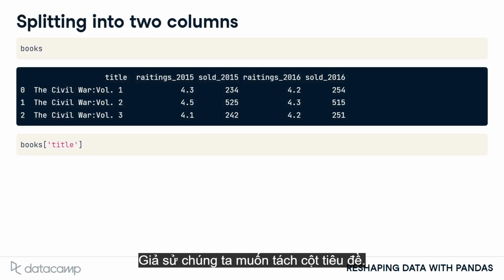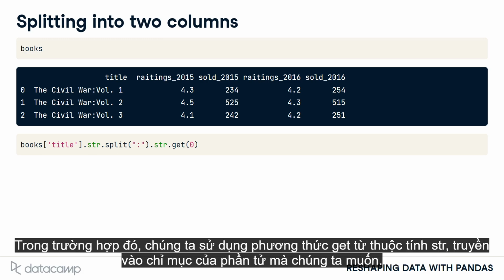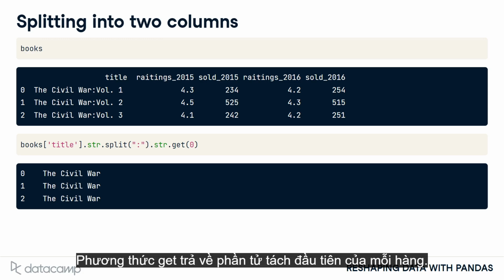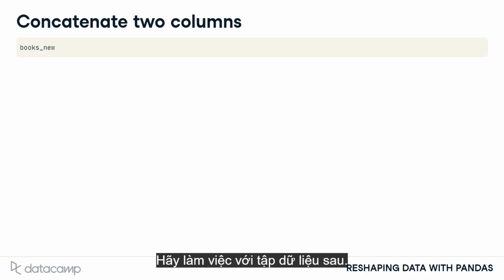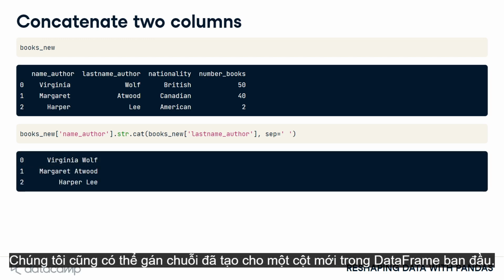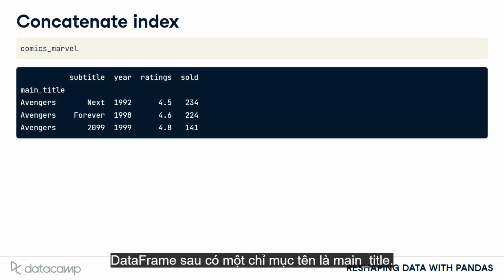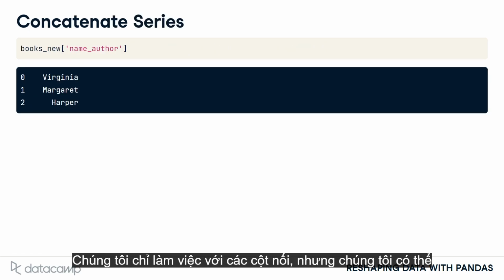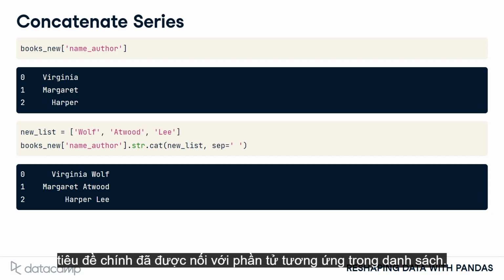Working with string columns | Reshaping data in Python